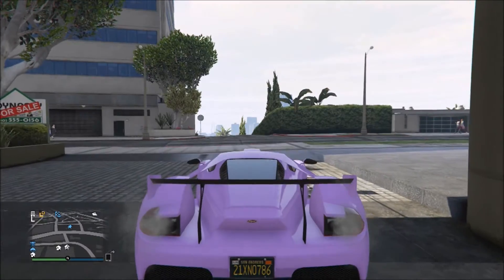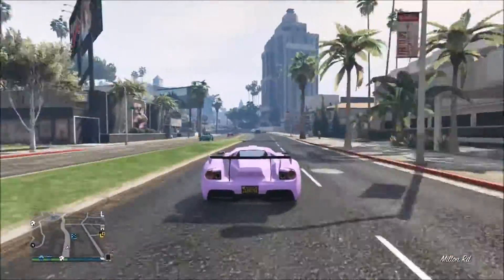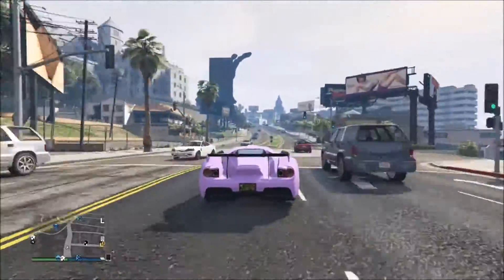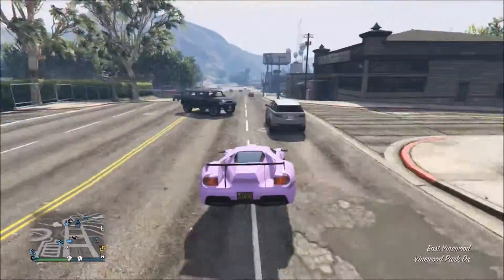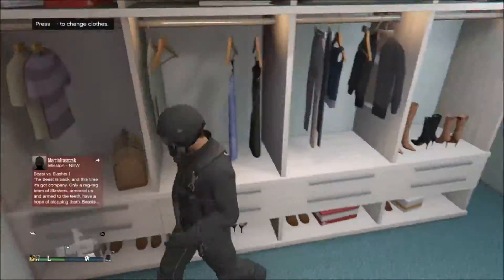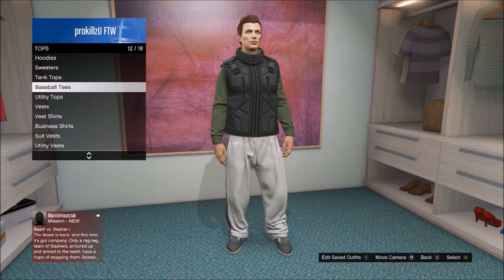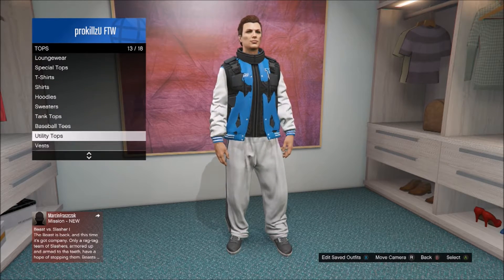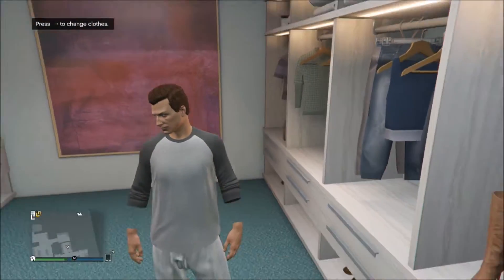GTA 5 - *NEW* SOLO "Invisible Arms Glitch After patch 1.34!" (GTA 5 Glitches)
Hey guys, in this video I will be showing you a solo invisible arms/wrists glitch after the patch of 1.34 also known as the new Finance and Felony DLC.  I thought this solo invisible arms glitch after patch 1.34 would benefit more people because you do not have to be a V.I.P to do this glitch. This solo GTA 5 Online glitch is an invisible wrists and invisible arms glitch after the latest patch of 1.34 and 1.29 and is working on all consoles so that is the xbox one, xbox 360, ps4, ps3 and pc. This is a very fun and easy clothing glitch to do and will take you just over 2 minutes and is working so you won't have to worry about it working.

Add me on xbox live prokillzU FTW
Add me on psn prokillzU_FTW

Add me on skype -- prokillzu

Like me on facebook to be alerted when a video goes live - or search prokillzU FTW :)